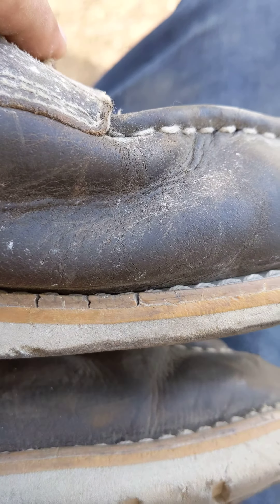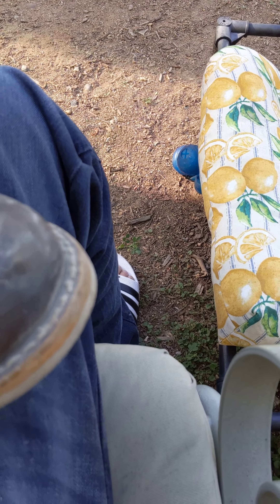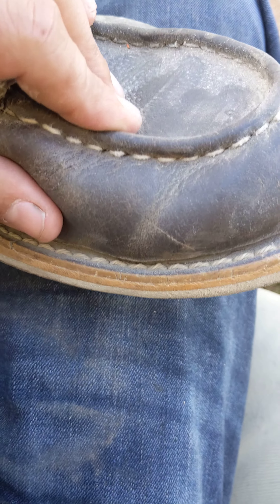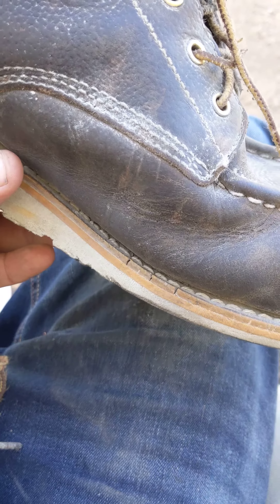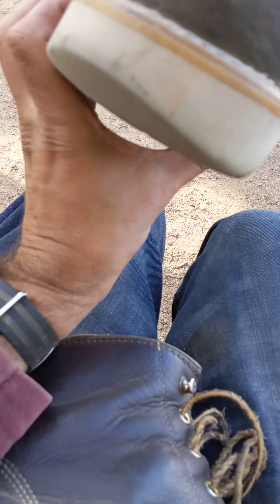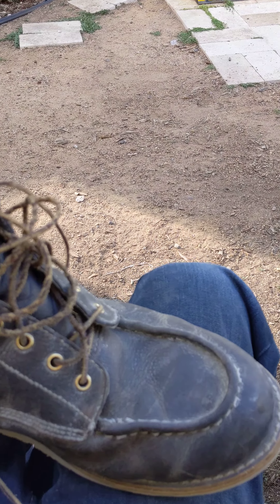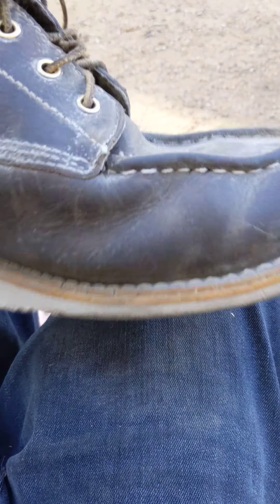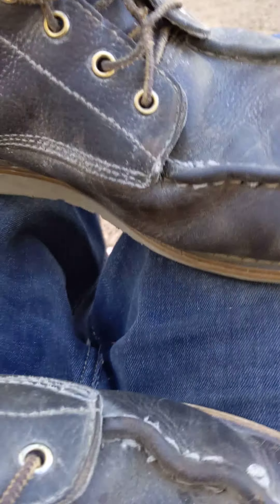part 3? I don't remember... Carhartt boot review.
Carhartt boot review. the 3rd on maybe?